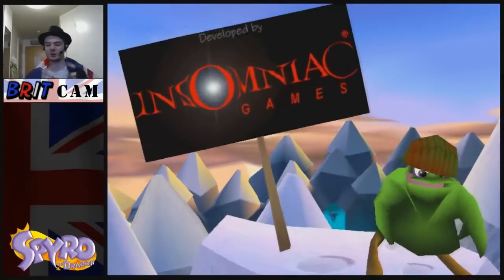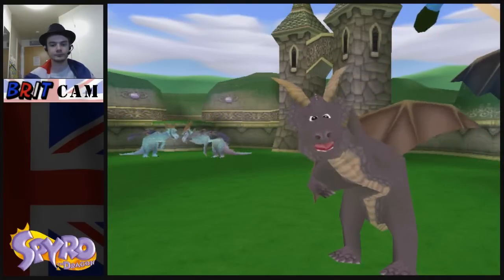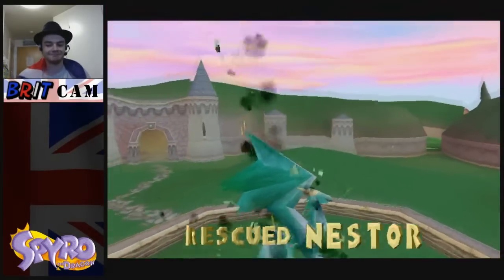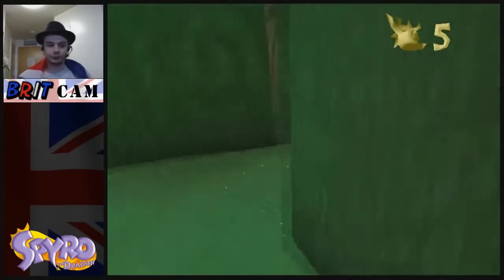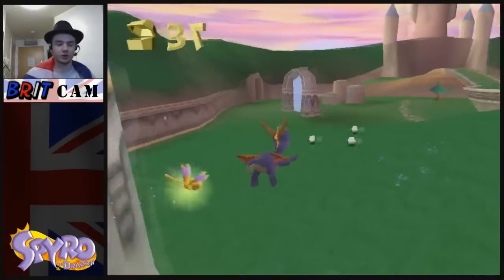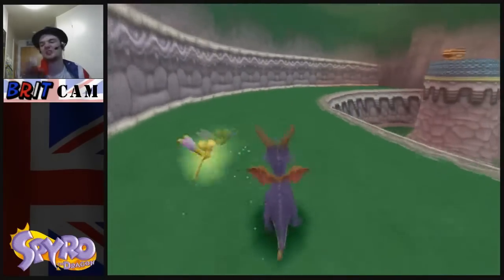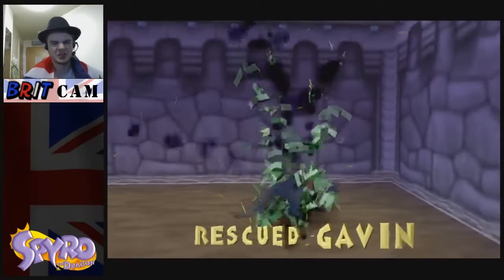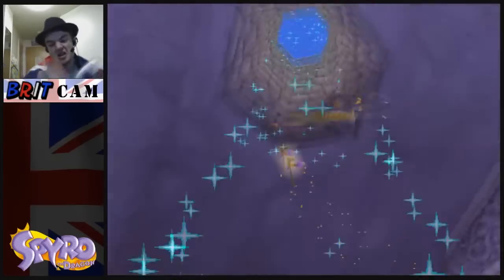BRA BOMB! - Episode 1 - Spyro the Dragon - Let's Play!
Artisans: Stone Hill

Why are Nestor's eyes green?

Please 'like' if you enjoyed this video! It'd be brilliant if you could spread me around, too, I want to try and get a fanbase going :3

You can buy the original Spyro the Dragon to play on your PS3/PSP

Made using Fraps, the epsxe PS1 emulator, Audacity, GIMP and Sony Vegas 10.

1. 'Main Theme' - Elmer Bernstein - from the motion picture 'The Great Escape', a film created by John Sturges. Property of Mirisch Company.

Spyro the Dragon is the property of Insomniac Games, Inc, which is an independant video game developer.